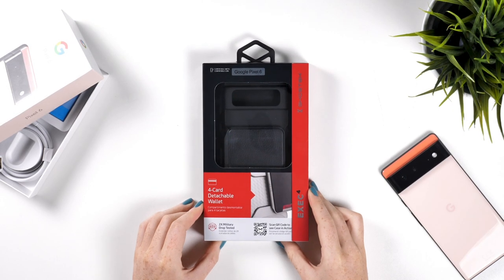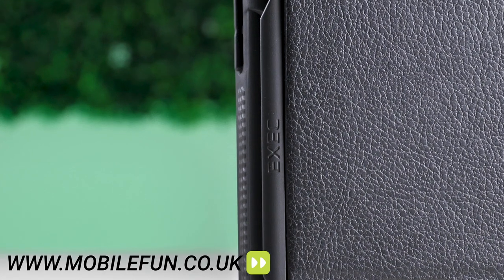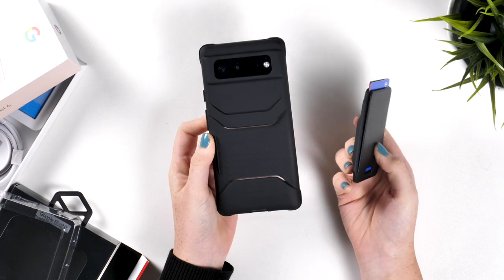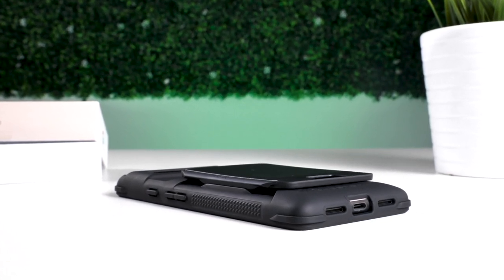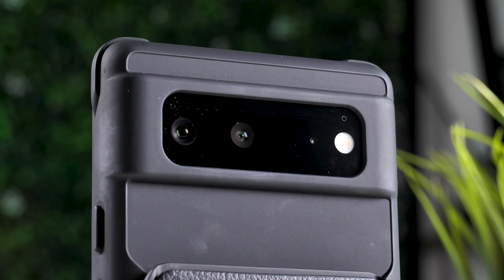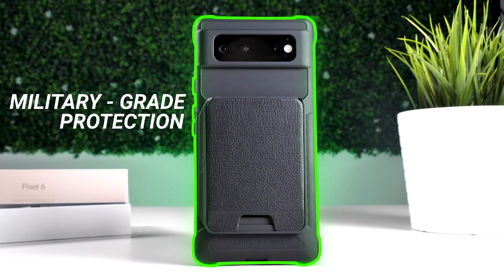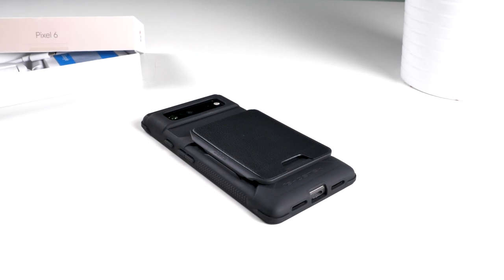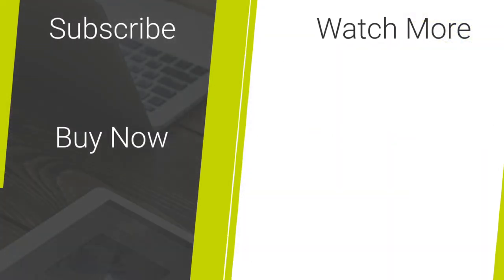The Best Protective Case For YOUR Google Pixel 6 & Google Pixel 6 Pro?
Today we are taking a look at Ghostek’s Exec 4 case for the Google Pixel 6 and 6 Pro. We'll be seeing if this is the best protective case for your new Google Pixel 6 or 6 Pro.

For more cases for the Google Pixel 6 & 6 Pro handset head over to our

Social Links...